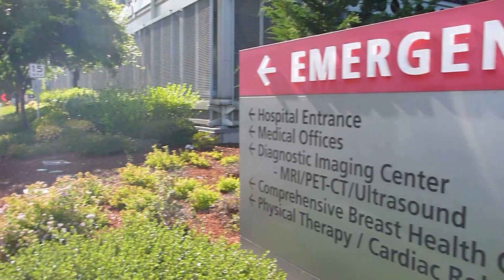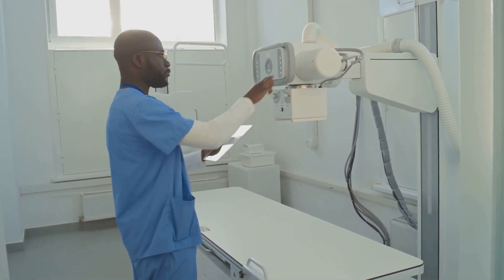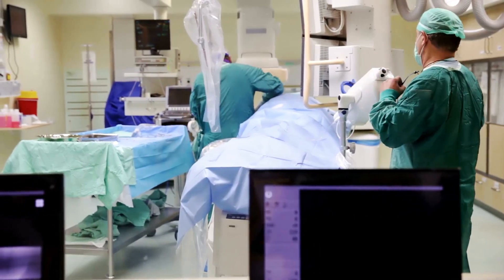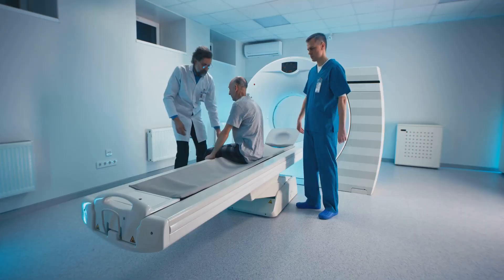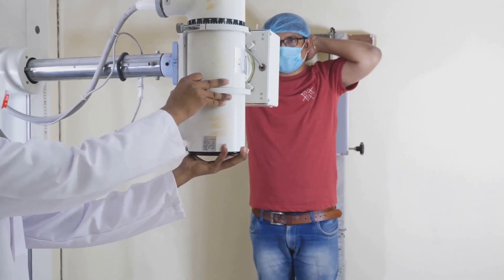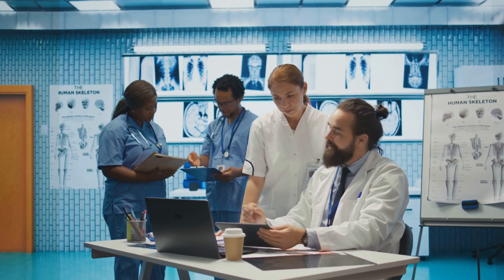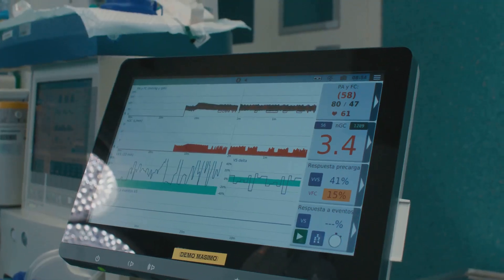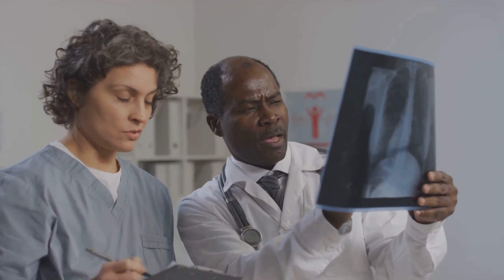The Future of Imaging with Digital Radiography, Fluoroscopy, and Angiography X-ray Systems.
Discover the future of healthcare imaging in our most recent video, "Revolutionising Diagnostics: The Future of Imaging with Digital Radiography, Fluoroscopy, and Angiography X-ray Systems." Learn how cutting-edge technology improves diagnostic accuracy, efficiency, and patient comfort.

Discover the strong features of our cutting-edge equipment, such as a dynamic flat panel detector, dual focus technology, and unprecedented motorized flexibility, which improves radiologists' efficiency and the patient experience.

Join us as we explore the transformative benefits of this X-ray technology for healthcare practitioners, patients, and administrators.